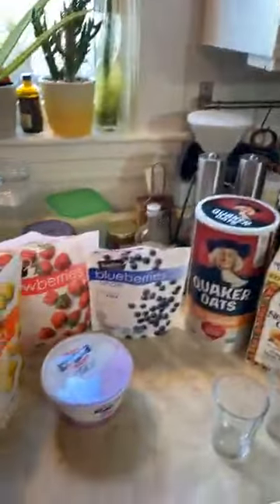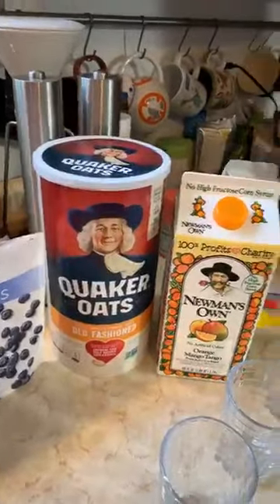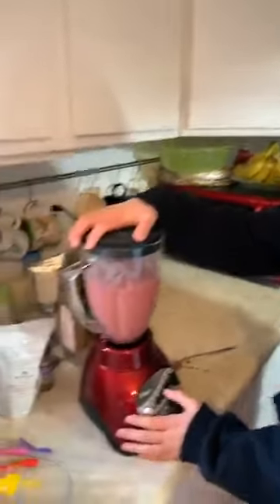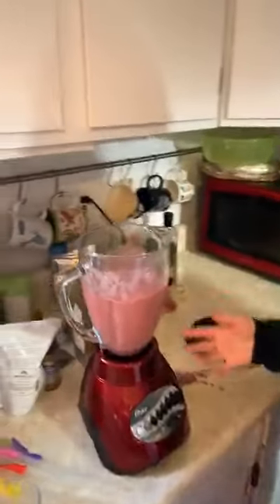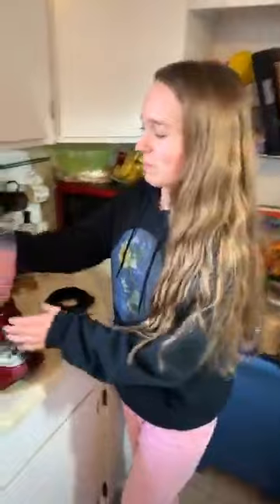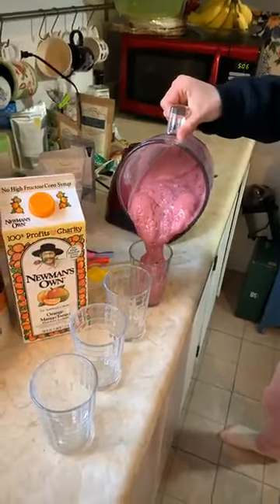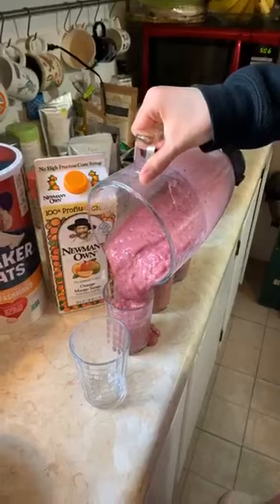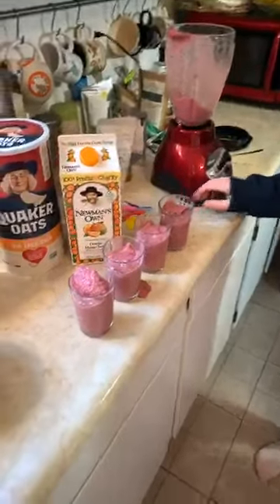Daily Den Meeting- Smoothies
Make smoothies with Darrin from New England Base Camp.